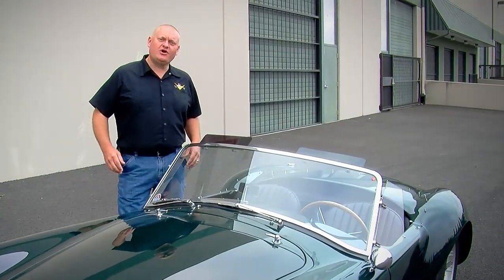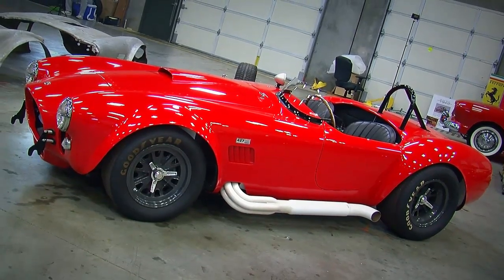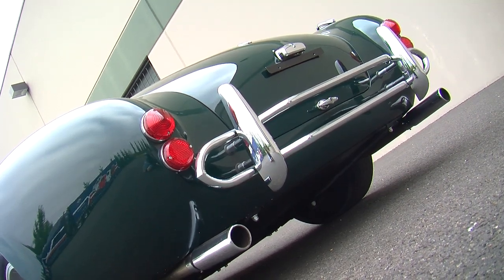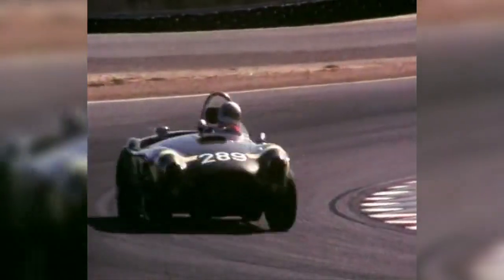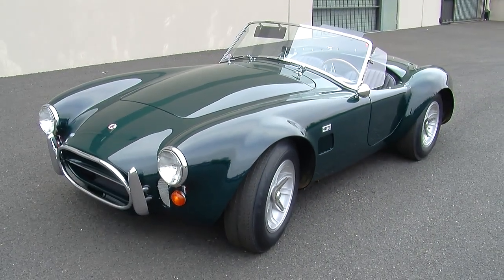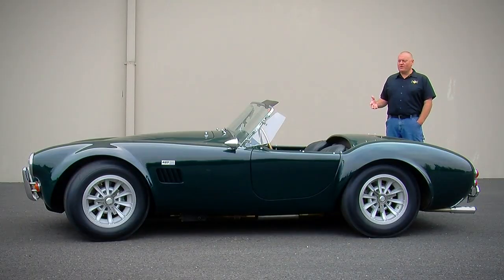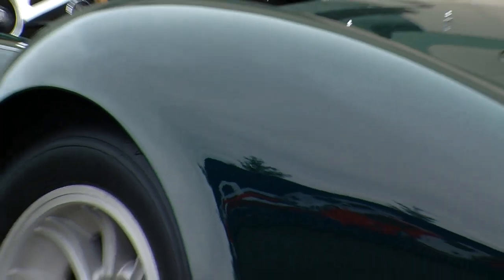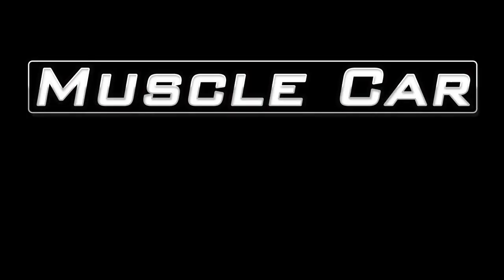1967 Shelby Cobra Muscle Car Of The Week Video #81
1967 Shelby Cobra Muscle Car Of The Week Video #81

This 1967 Shelby Cobra is an all-original car, but if it looks a little less aggressive than the side-piped, roll-barred, hood-scooped 427 Cobras you are used to seeing, it's because this is a Street Car version.    These were a little less racy than the 427 Competition or Semi Competition cars, but still a legendary performer on the street or track.    Sometimes called the "Gentleman's Cobra", the street cars often were powered by the Ford 428 big block V8 over the high-strung 427 side-oiler.   Watch the episode to learn the story on this highly-original Shelby!